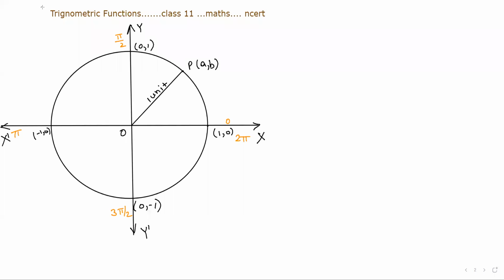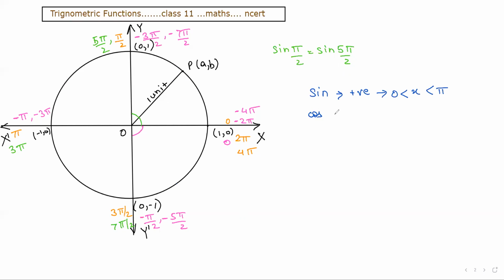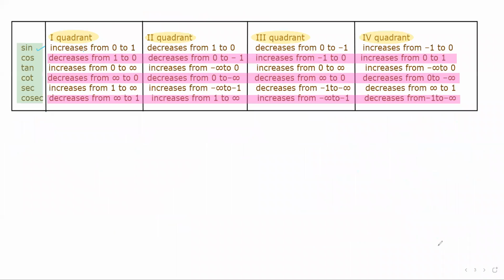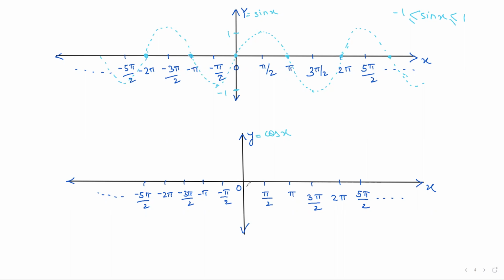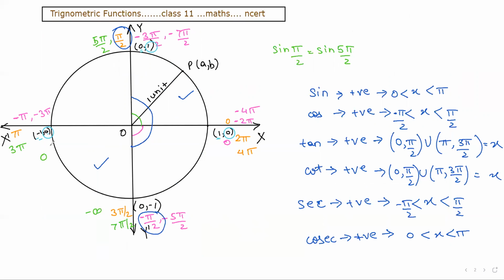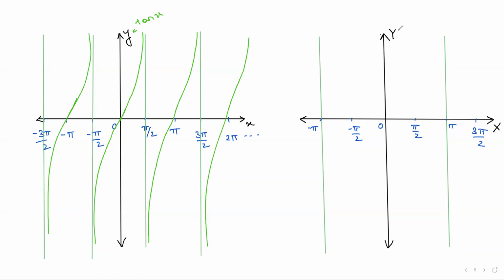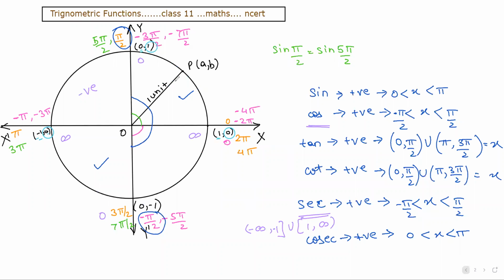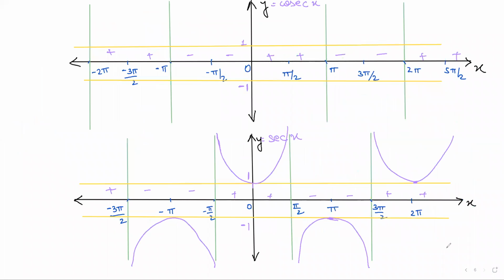Class 11 TRIGONOMETRIC FUNCTIONS PART 5 ( chapter 3) Maths | ncert | theory | cbse | introduction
This is part 5 of TRIGONOMETRIC FUNCTIONS CHAPTER 3(introduction) of class 11 maths ncert .The topics covered in this video are:

Educator : Yamini
find me here 👇